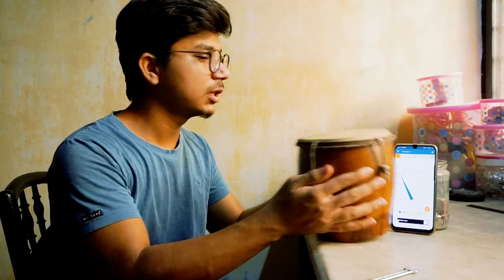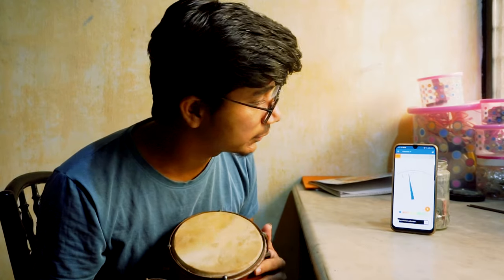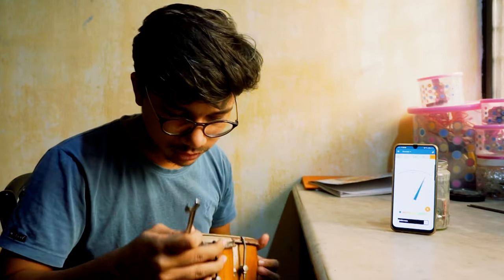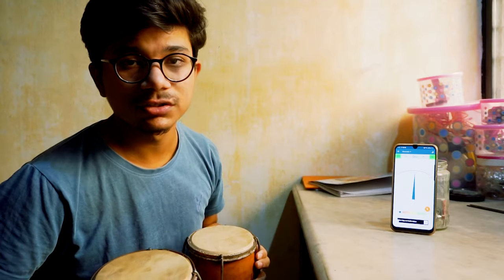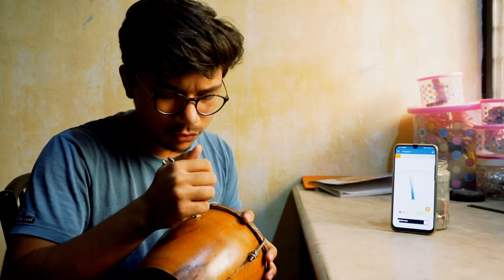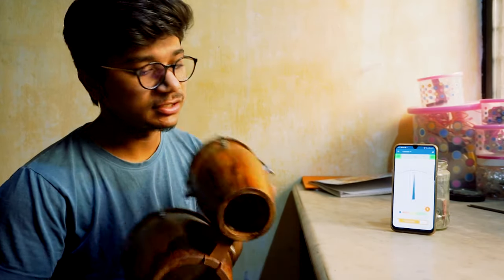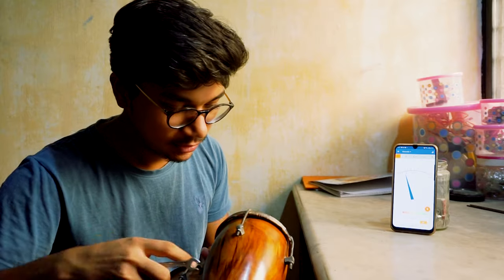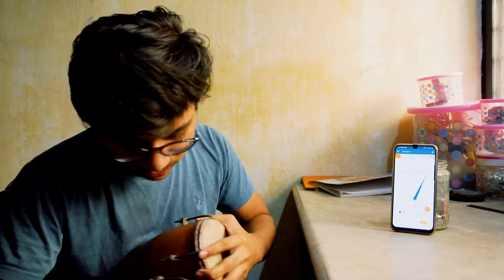How to tune your bongos [percussions]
Here is how to tune your bongos it's just a simple tutorial.
I am tuning this because it will be used in my new music album.